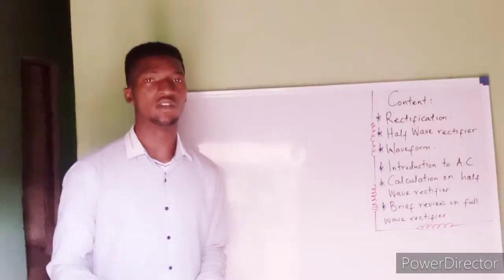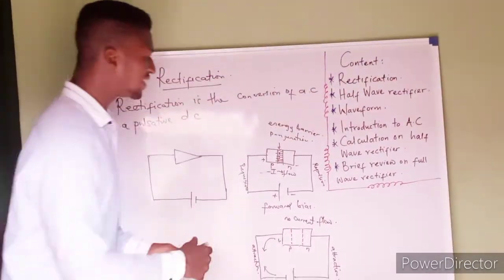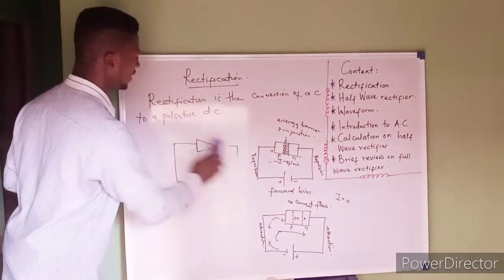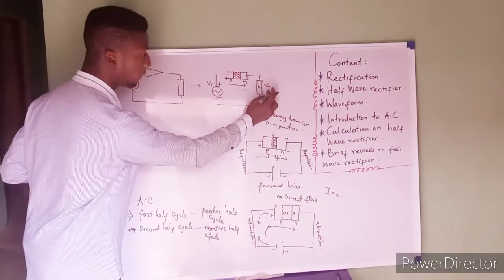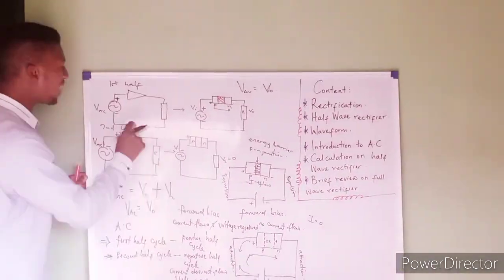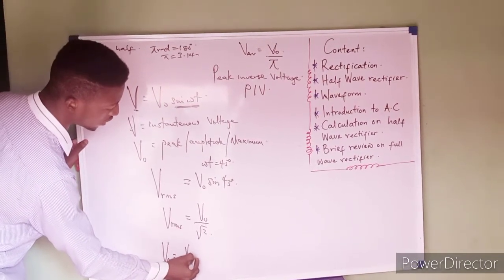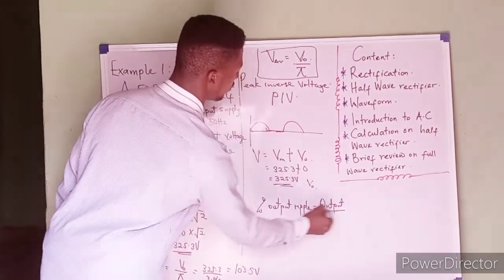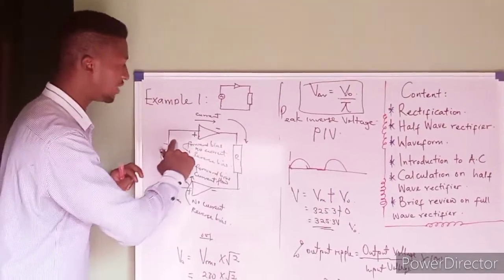RECTIFIER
Rectification
Exercise on half wave rectifier